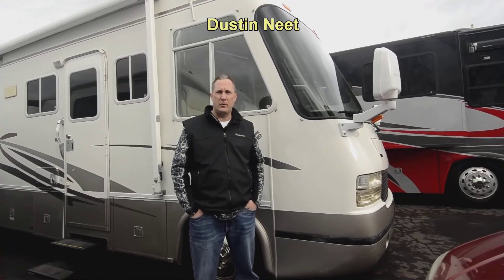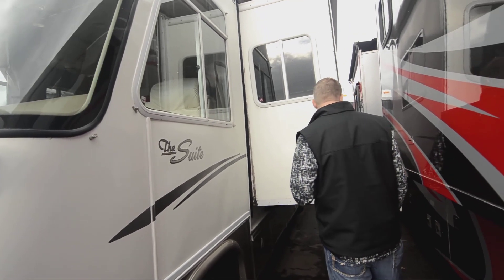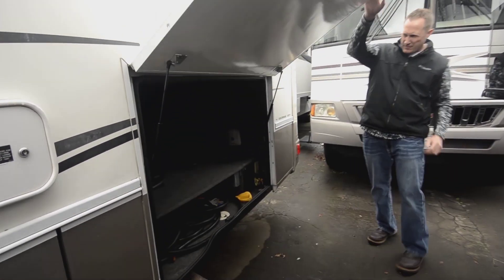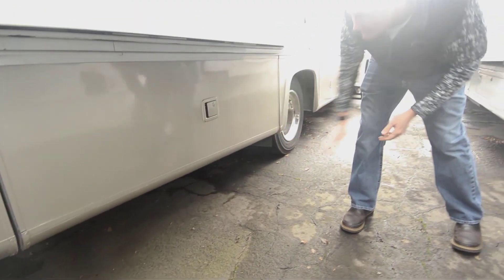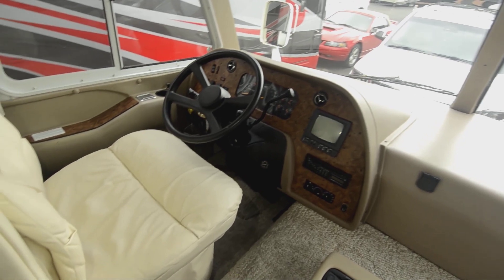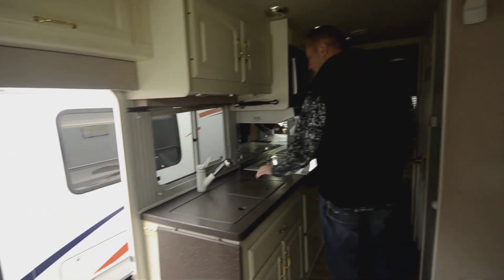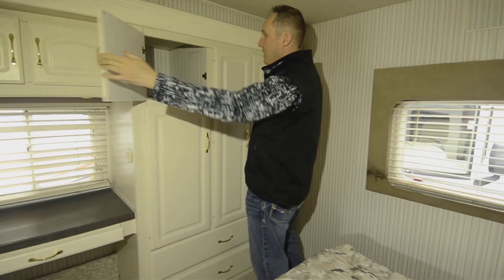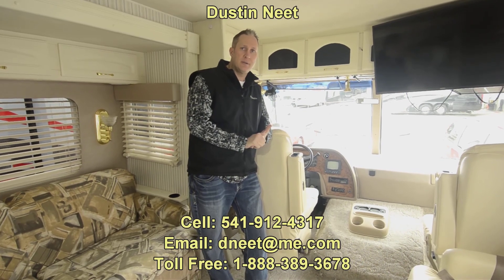RV Sales of Oregon 2001 Georgie Boy Suite Stock # CA2418